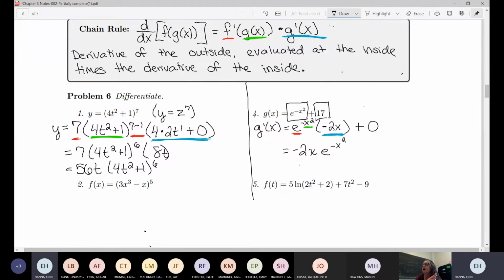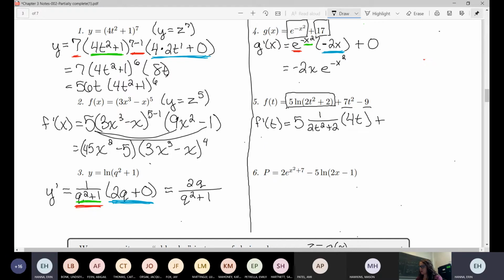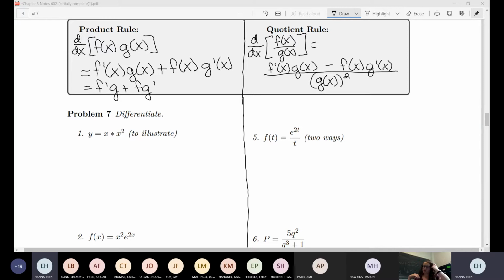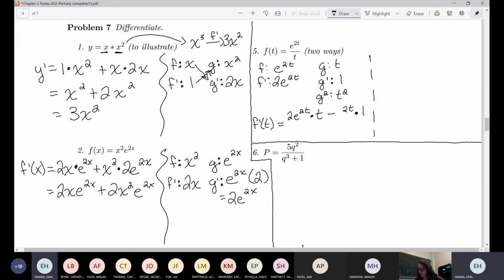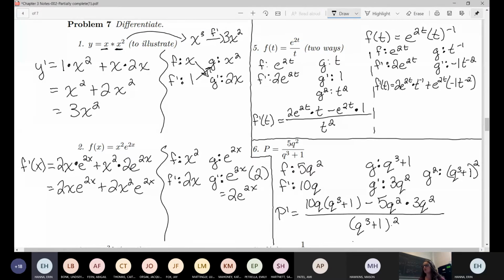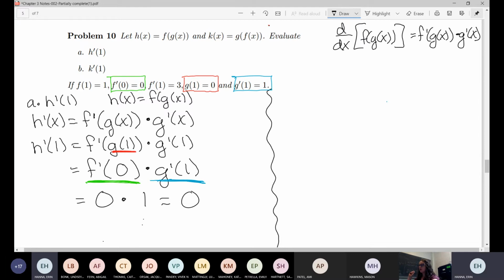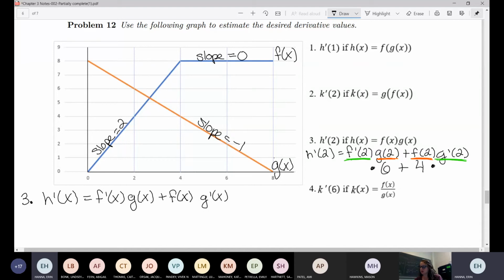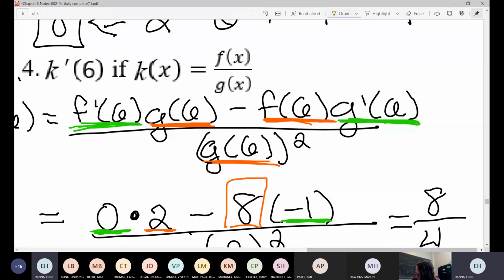122 002 10 9 2020 Lecture